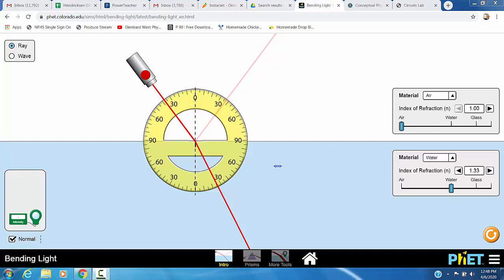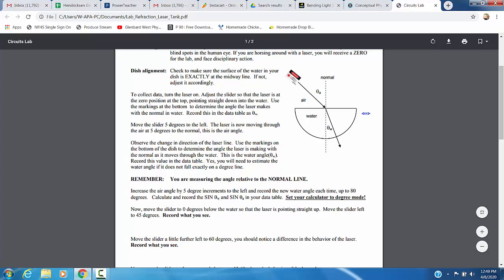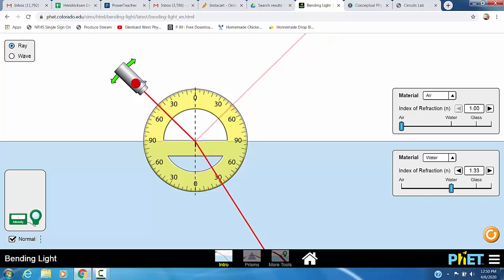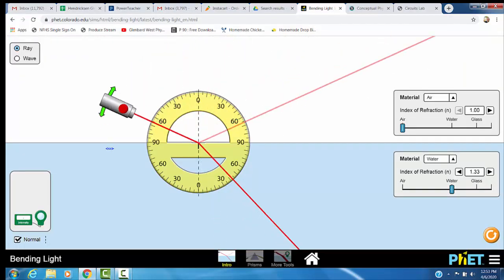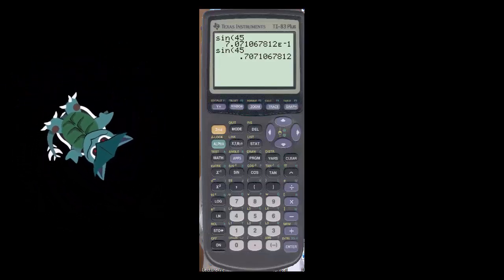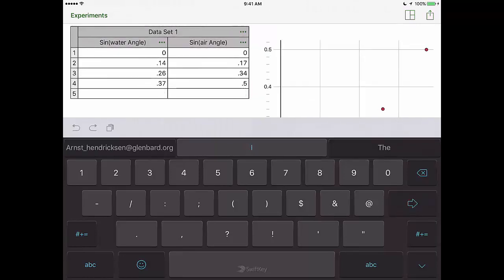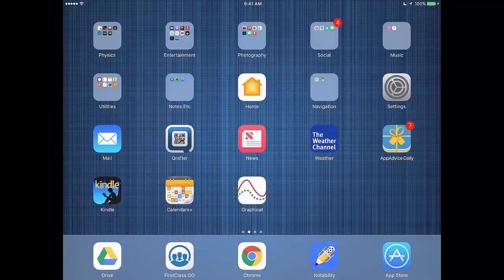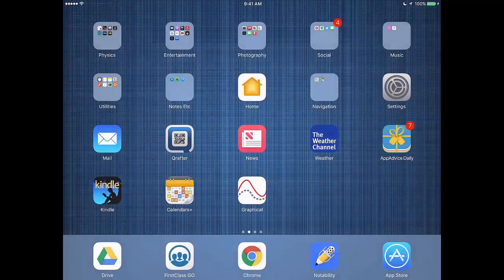PHET Refraction Prelab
This video demonstrates how to complete the Refraction Laser Tank Lab using the Colorado Phet Bending Light HTML5 Simulation